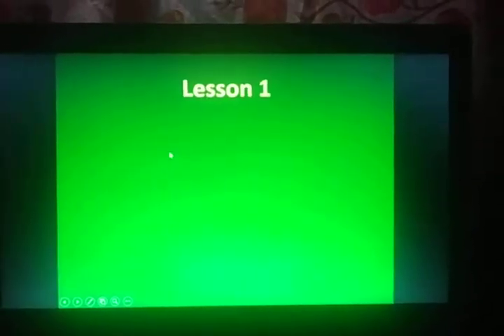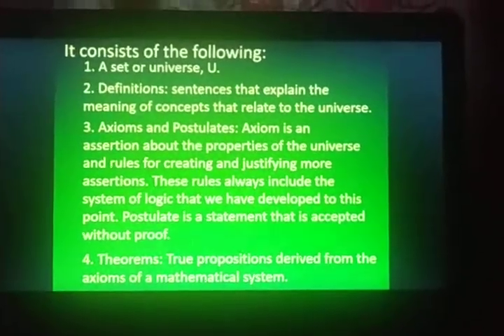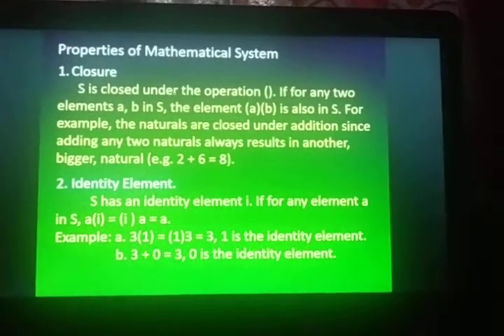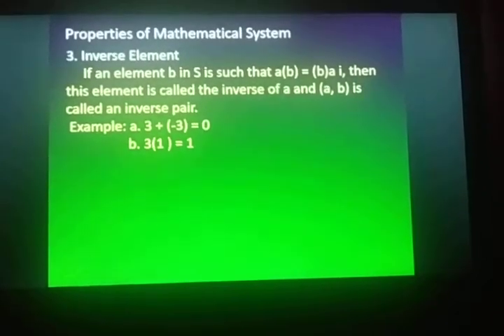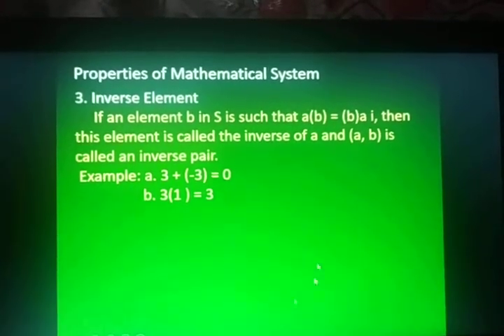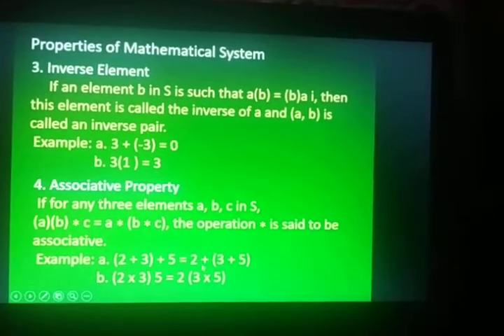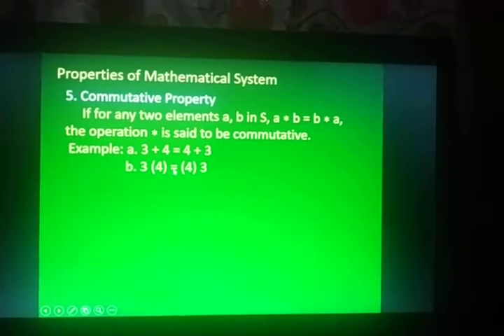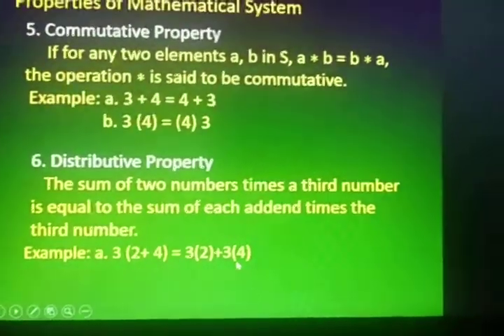Q3 Lesson 1: Describing a Mathematical System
Quarter 3 Lesson 1 from Q3 MELC 1